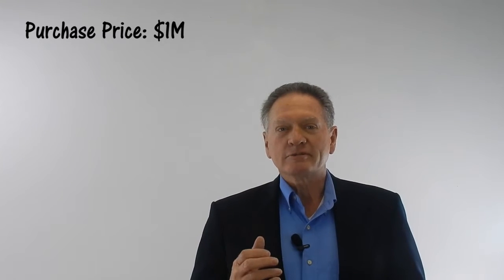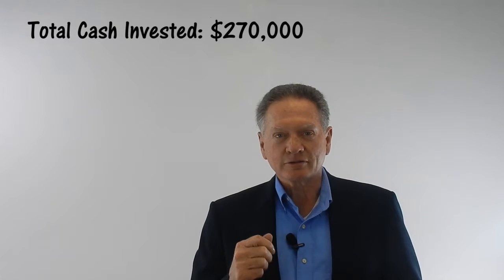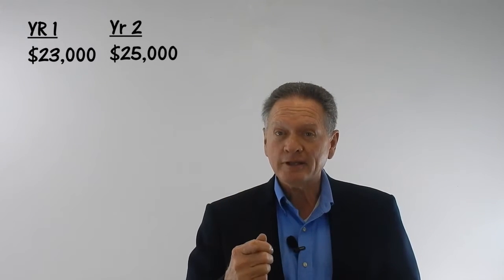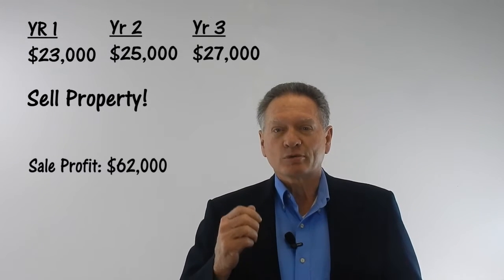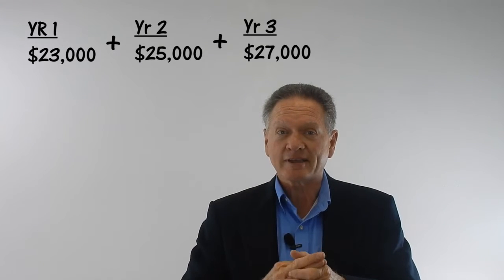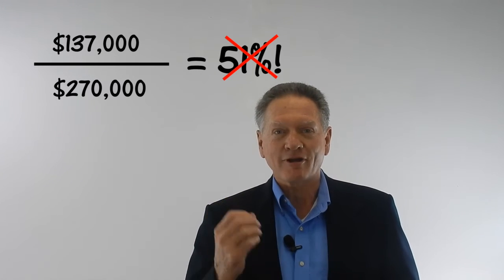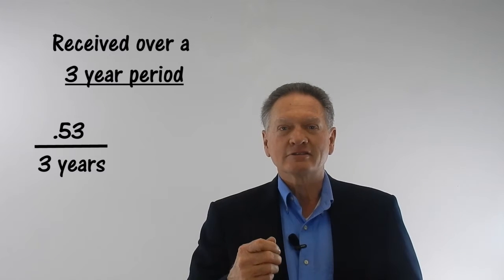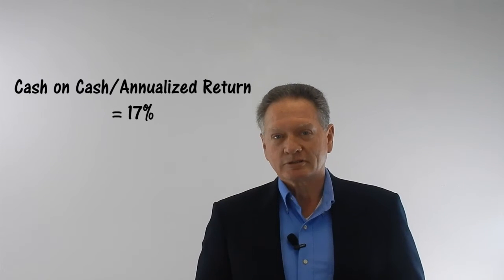Asset Investing Guide - Cash on Cash Return